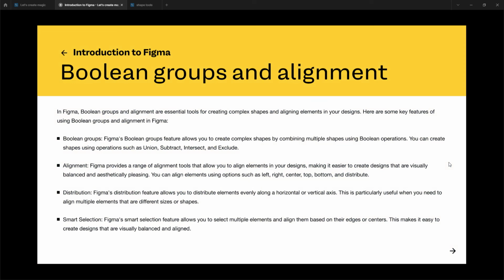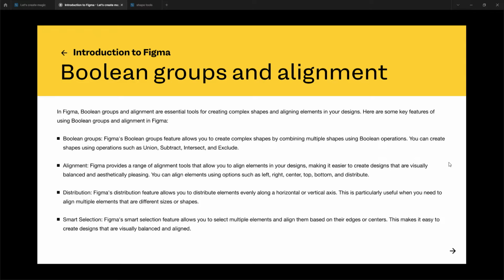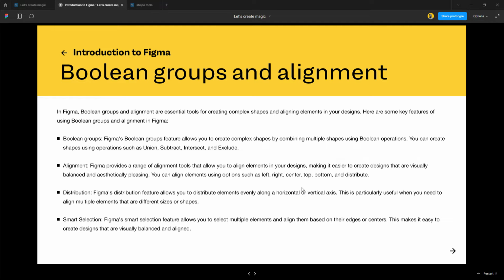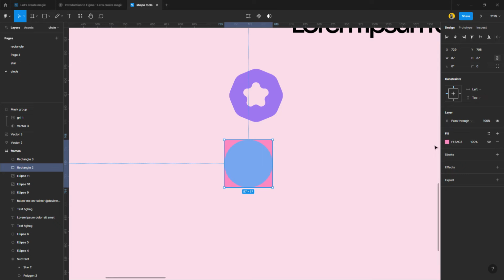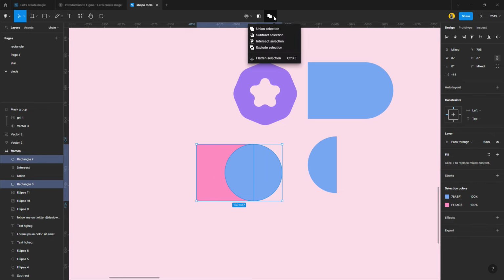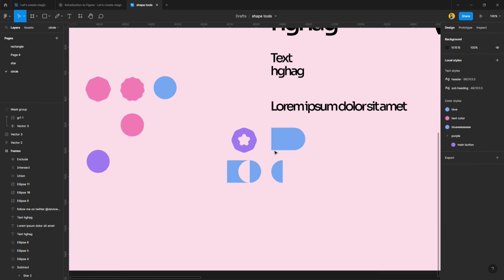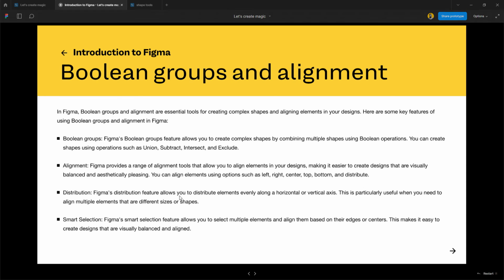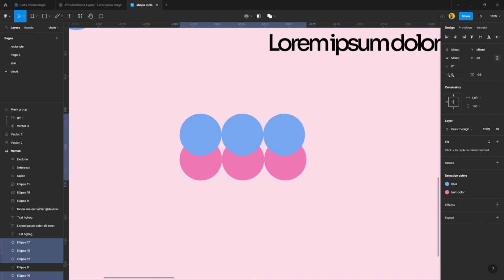boolean groups and alignment